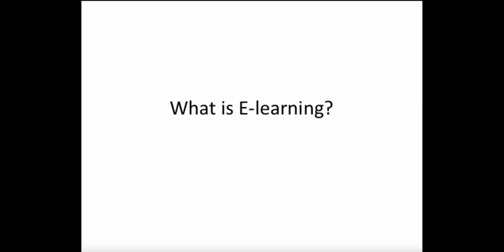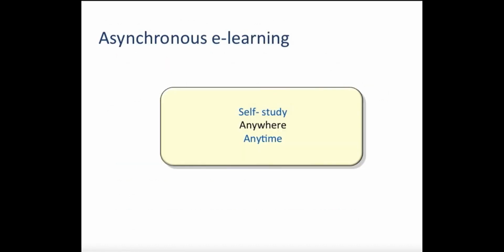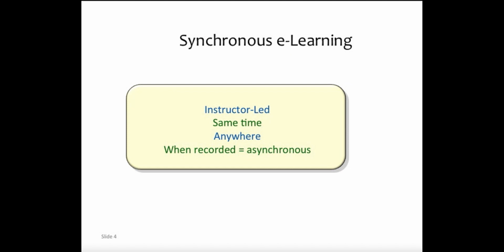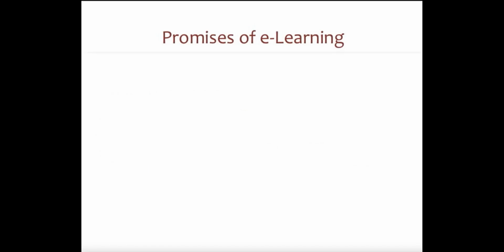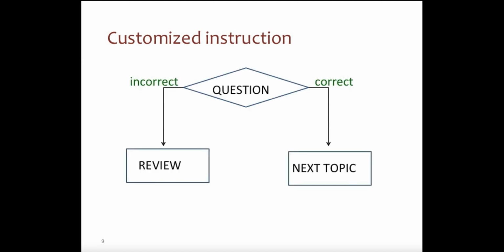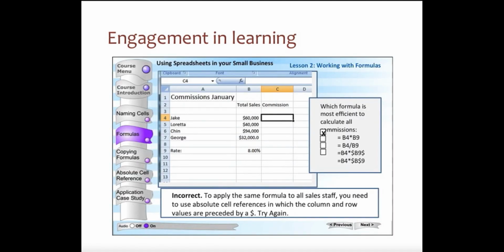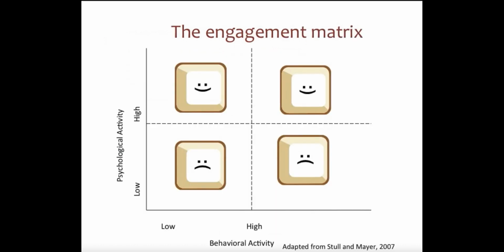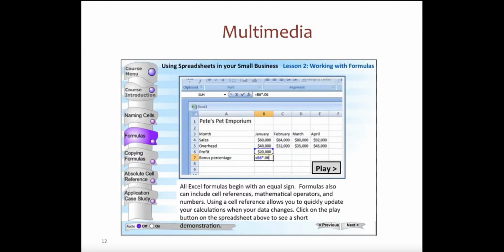575 Chapter 1 What is E learning.